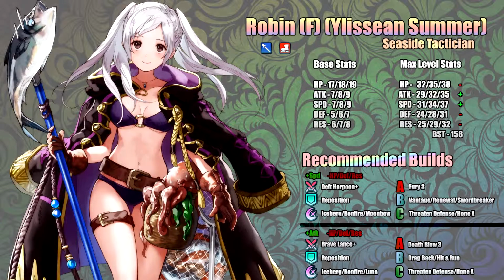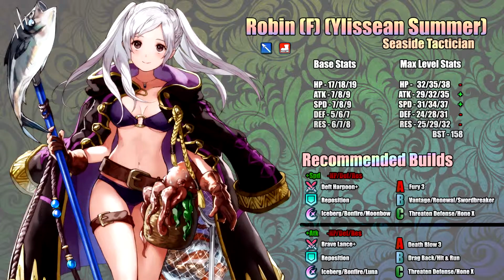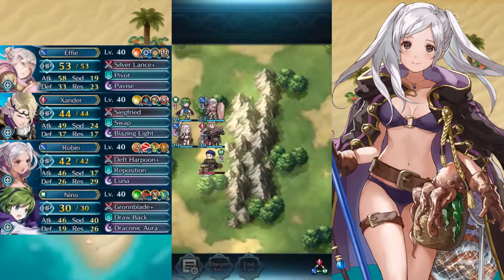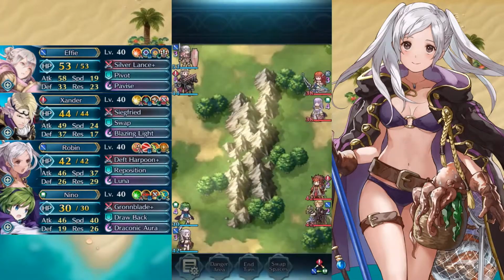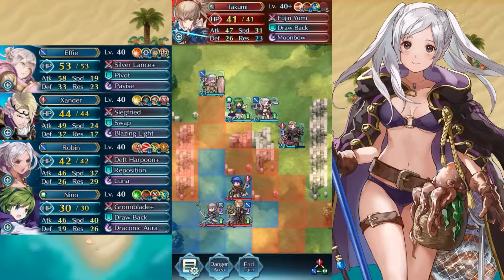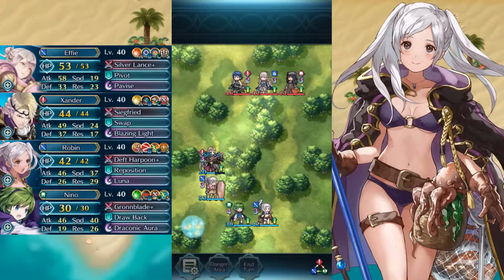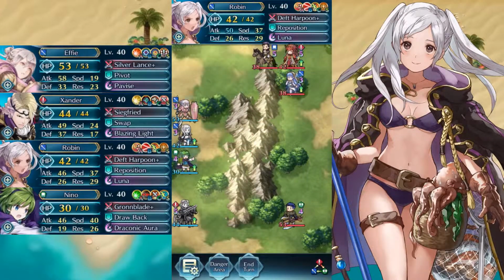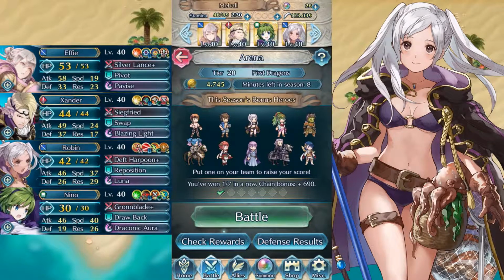[Fire Emblem Heroes] Summer Robin (F) in Tier 20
Just a quick note, I know I keep mentioning Green Tomebreaker even though it actually doesn't matter too much in Arena (since Xander one shots Ninos and Julias) but it's useful for other modes where sometimes they live, and even against Boey in this video. Honestly I just needed a level 3 B skill so there you go.